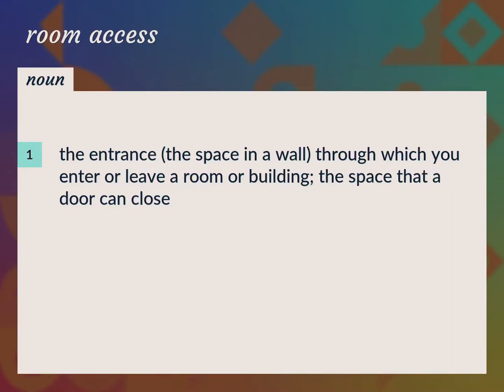Room access | meaning of Room access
What is ROOM ACCESS meaning?